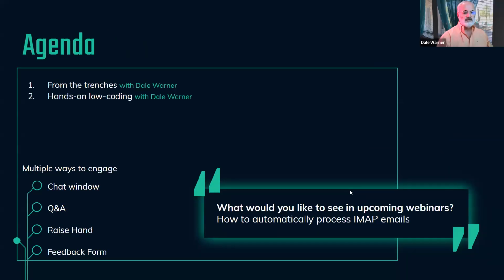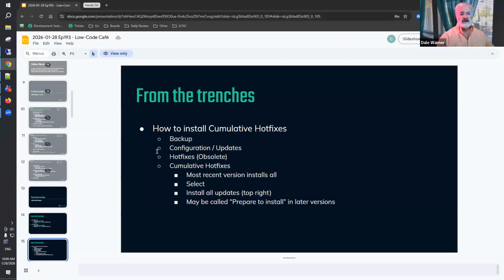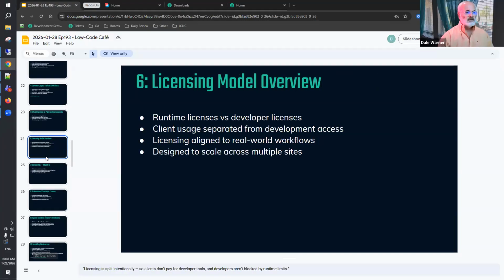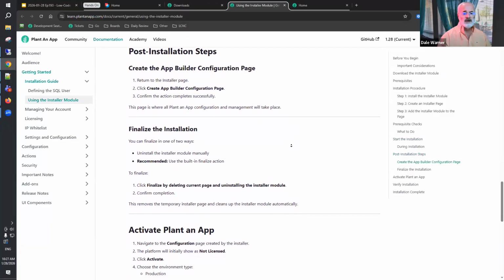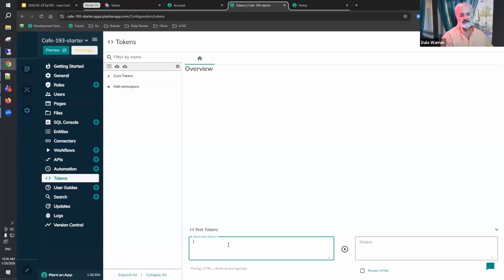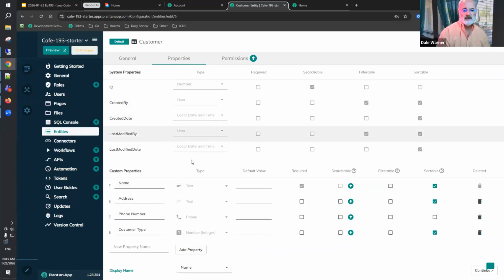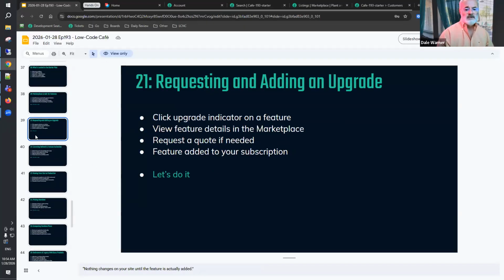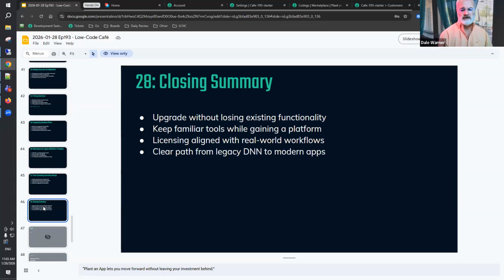The Starter Plan: What’s Included—and How to Enable Features | The Low-Code Café #193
In this episode of the Low-Code Café, hosted by Dale Warner from Plant an App, viewers are introduced to an array of informative segments centered around low-code solutions and updates for Plant an App users. The episode commences with an overview of the Plant an App Starter Plan, highlighting its capabilities and the new licensing model, followed by a detailed explanation of the Developer License, ideal for those involved in multiple development environments. Viewers are guided through the process of upgrading to Plant an App, activating new installations, and exploring the Configuration Menu, which includes various features that are essential for low-code application development. The episode continues with a demonstration of utilizing the marketplace to enhance application functionality and strategies for activating runtime in production environments. Closing with a comprehensive pricing overview, the retirement of standalone tools from the DNN store is announced.

00:07 - Introduction to Low-Code Café
00:24 /// Explanation of Low-Code Café
00:42 /// Availability of recordings on YouTube

01:02 - From the Trenches Segment
02:35 /// Explanation of cumulative hot fix mechanism
03:30 /// Demonstration of how to use the cumulative hot fix mechanism

11:10 - Plant an App Starter Plan
13:04 /// Discussion on migration from DNN Sharp tools to Plant an App
17:33 /// Explanation of the new licensing model

21:26 - Introduction to the Starter Plan
21:55 /// Ideal use case for the Starter Plan
21:38 /// Additional capabilities of the Starter Plan

22:00 - Understanding the Developer License
22:14 /// Benefits of the Developer License
22:33 /// Typical scenario using the Developer License

23:23 - Upgrading Process
23:36 /// Steps in the upgrading process
27:42 /// Finalizing the upgrading process

28:01 - Activating Plant an App
31:15 /// Process of activating a Starter development environment
33:33 /// Finalizing the activation process

34:57 - Exploring the Configuration Menu
35:04 /// Exploring different features in the Configuration Menu
34:51 /// Understanding the upgrade icon in the Configuration Menu

42:53 - Introduction to Constant Tokens
43:21 /// Use cases for constant tokens
43:34 /// Limitations of the starter plan

44:16 - Introduction to Entities
44:57 /// Demonstration of creating a customer entity
45:54 /// Showing the functionality of entities

47:10 - Features Locked in the Starter Plan
48:05 /// Explanation of how to unlock features
47:44 /// Discussion on pricing of the starter plan

49:00 - Using the Marketplace to Add Features
49:15 /// Demonstration of adding the search feature
50:01 /// Explanation of the quote request process

54:34 - Activating the Runtime for Production
55:30 /// Demonstration of promoting an environment to production
56:02 /// Discussion on licensing scenarios

57:30 - Pricing Overview
57:30 /// Pricing for the professional developer seat
57:39 /// Pricing for the starter plan
57:48 /// Pricing for the search boost feature
1:00:05 /// Pricing for the harvest plan

1:01:22 - Retirement of Standalone Tools

1:05:48 - Closing Remarks and Q&A